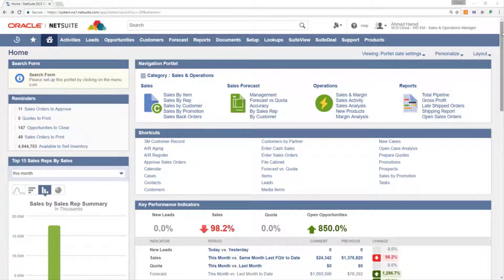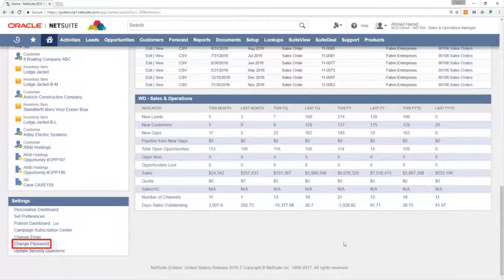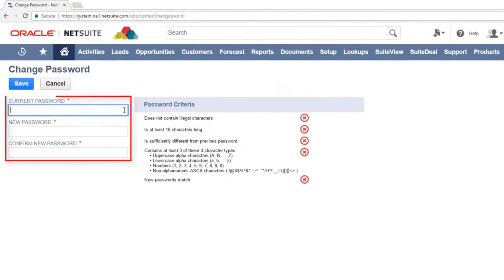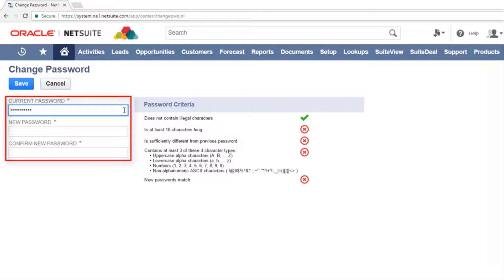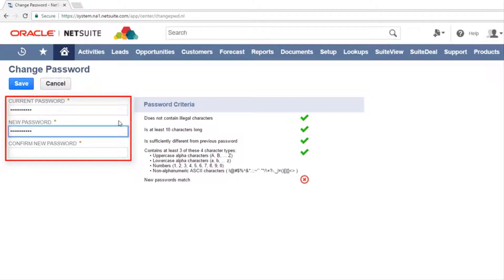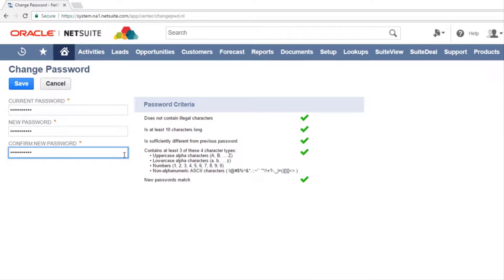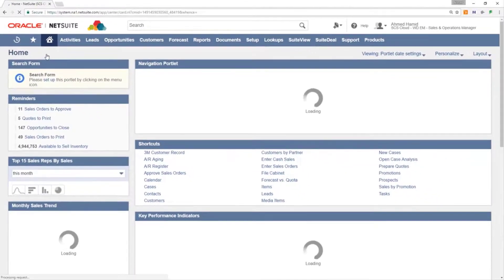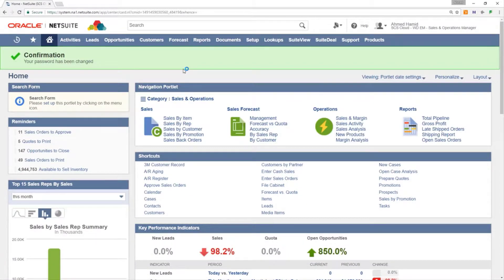NetSuite Tutorial - Change Password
Learn how to change your password in NetSuite